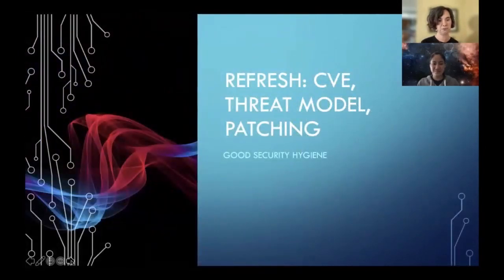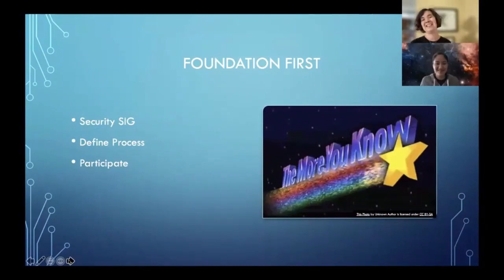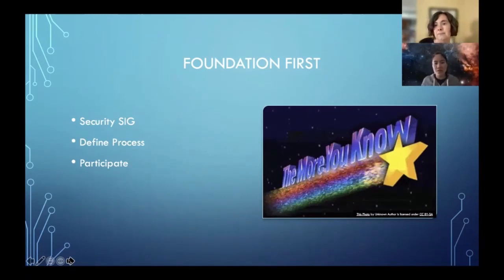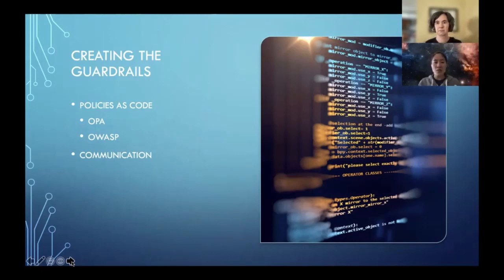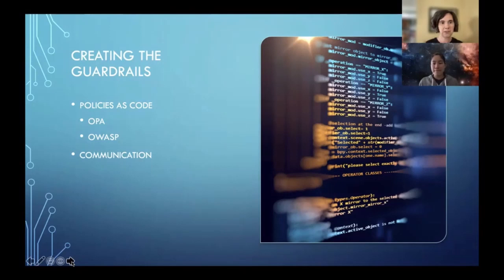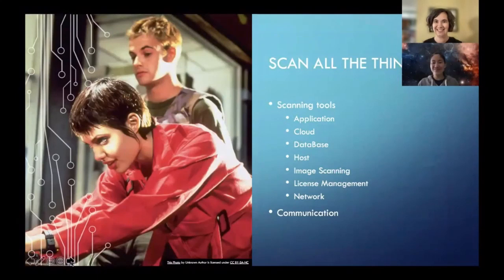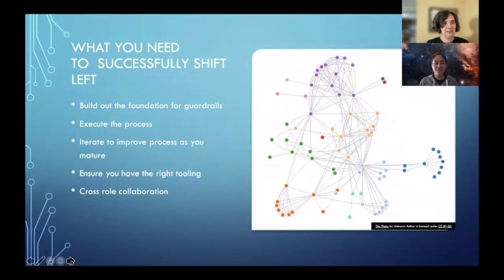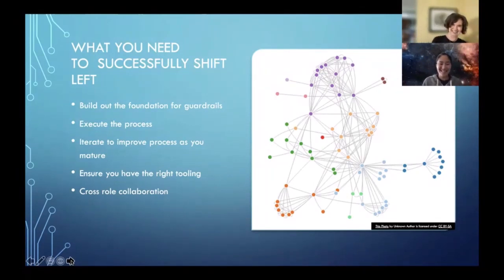Moving Beyond CVEs: Why We Need a Strong Security Posture in Open Source? - Alice Chen & Beth Fuller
Moving Beyond CVEs: Why We Need a Strong Security Posture in Open Source? - Alice Chen, Armory & Beth Fuller, Themist

At last year's Spinnaker Summit, Beth shared the Security SIG's progress in implementing a Vulnerability Management Process for OSS Spinnaker, and the "why" behind it. Digging more into security has highlighted the importance of implementing and communicating intentional security practices in an OSS project. In this talk, we'll look beyond Spinnaker to explain why having a good security posture means a lot more than just CVEs. What does it look like to shift left in OSS? How does doing so make life easier for the Security Engineer persona? We'll make a case for codifying open source security processes through both automation and governance, and recommend an upstream CI experience to make projects safer and OSS users' lives easier.